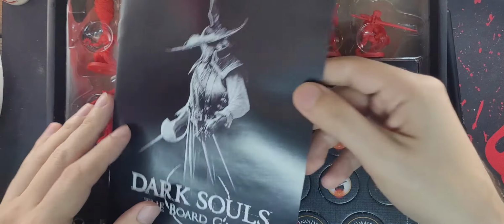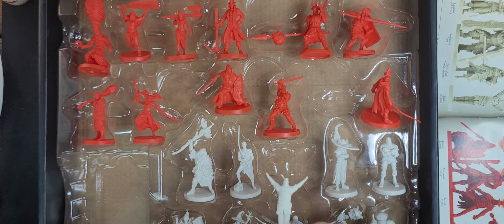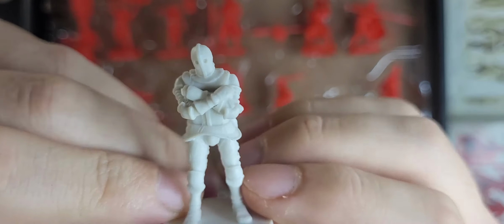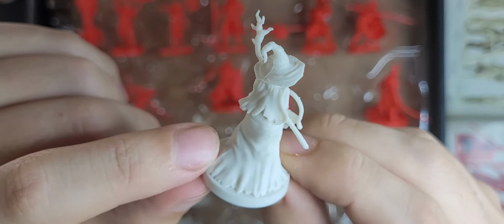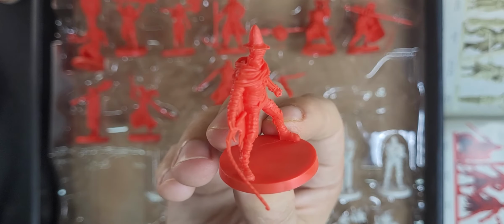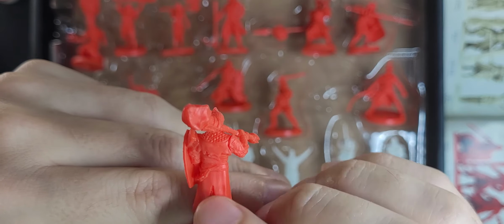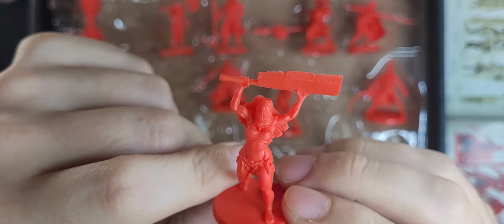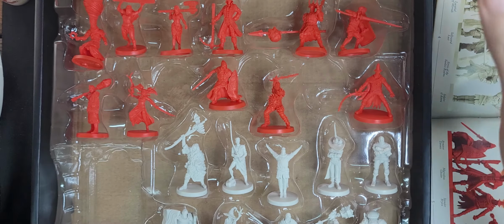Dark Souls Phantoms Expansion Miniature Review